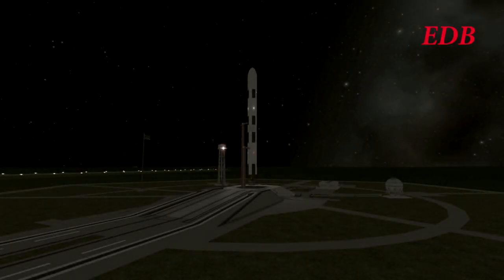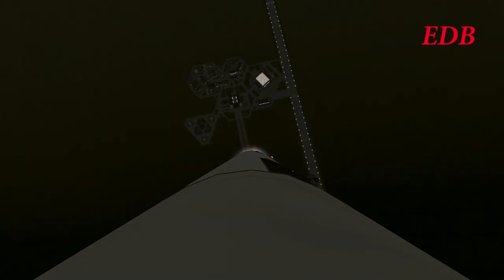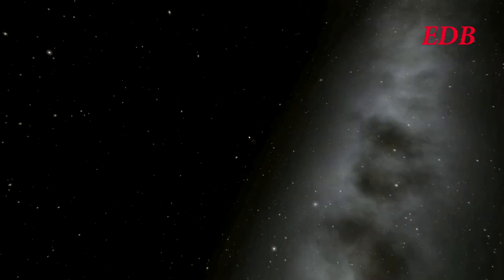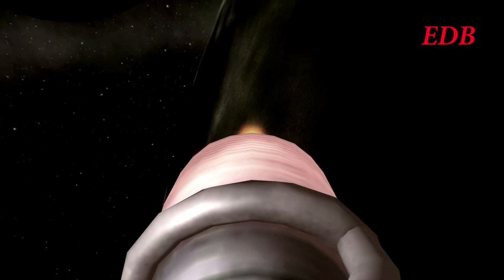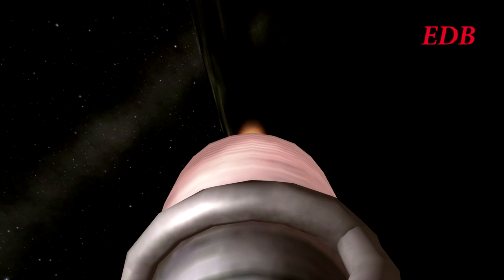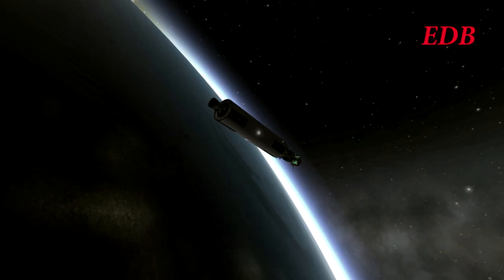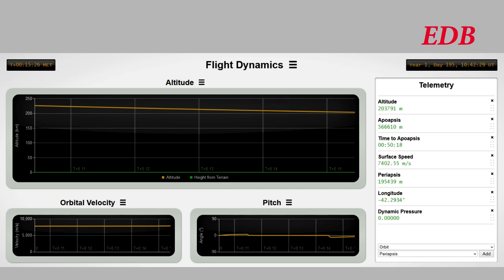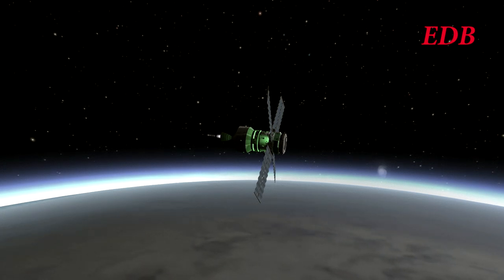Kerbal Space Program EDB Mission 022 - Paaliaq Station Module 2 Launch